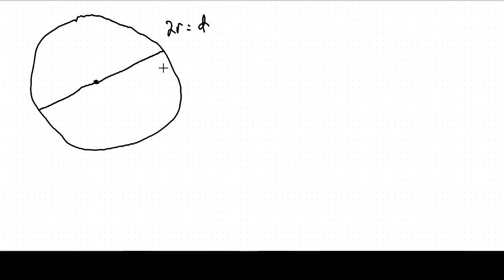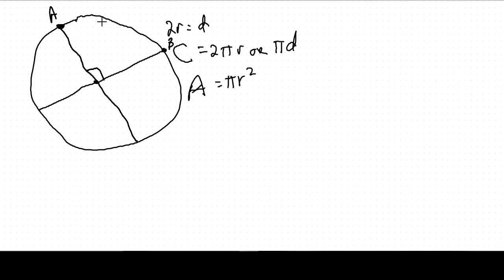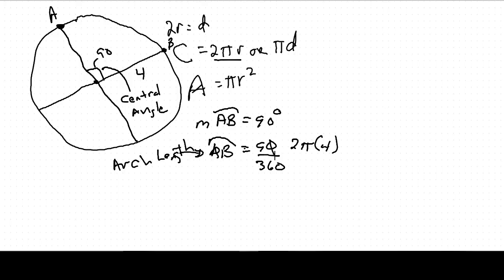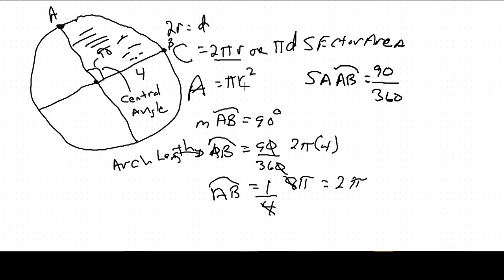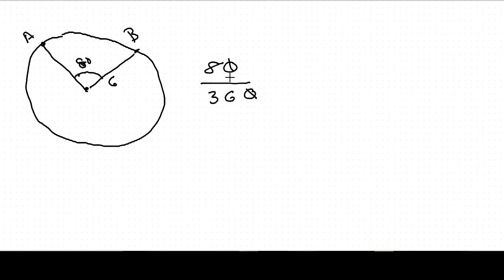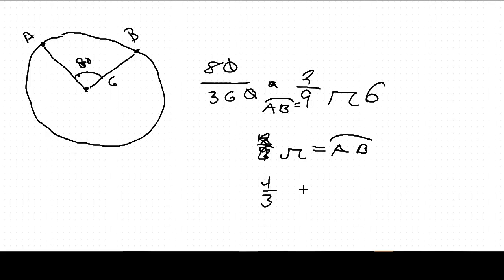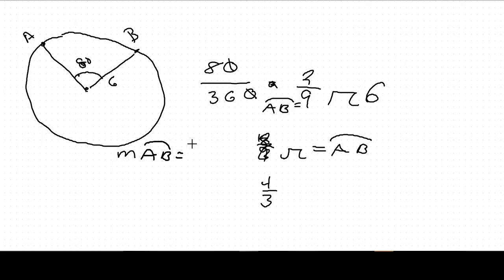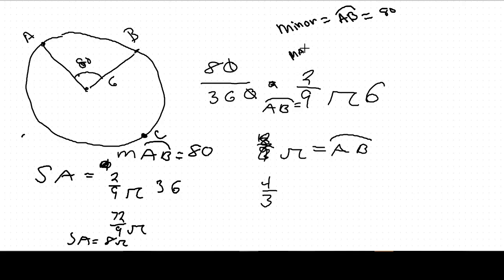Sector and arch length 2